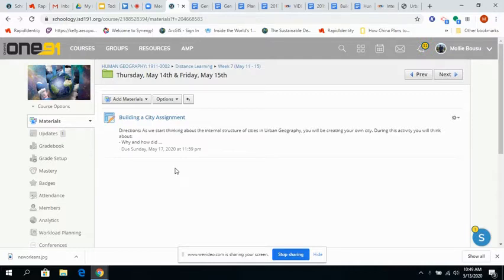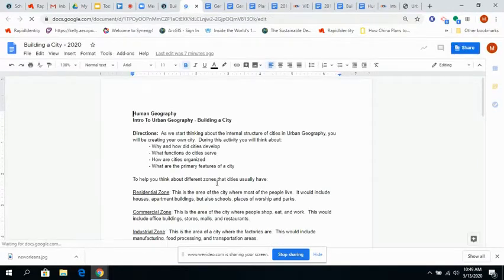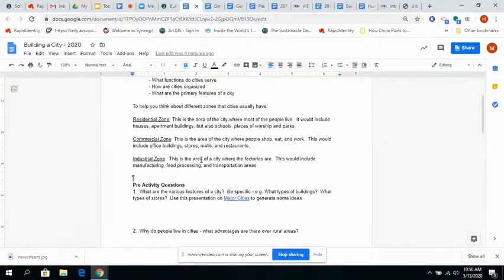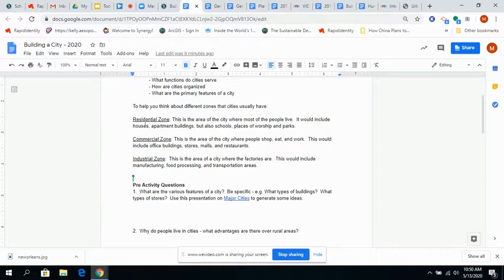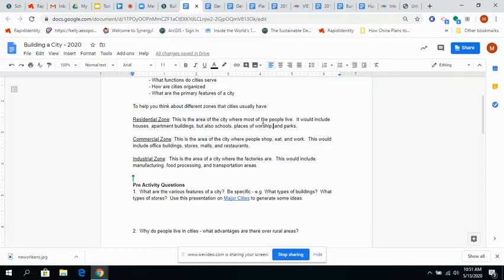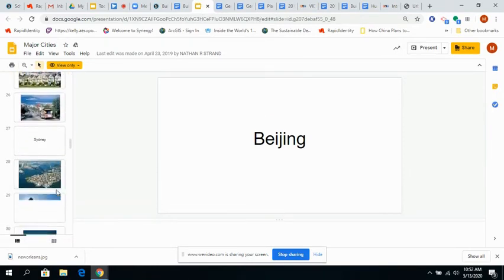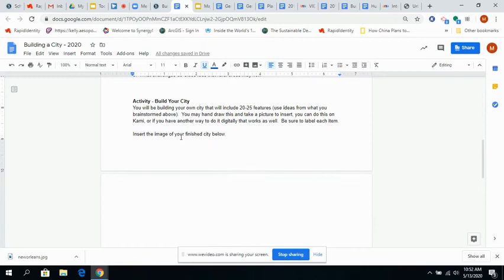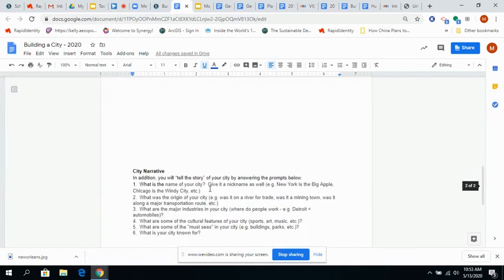Human Geo - May 14